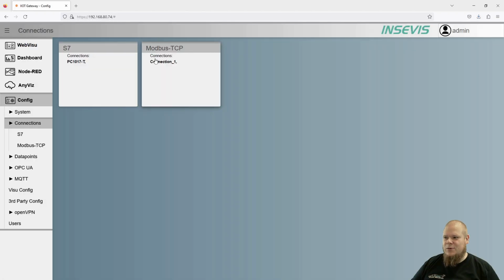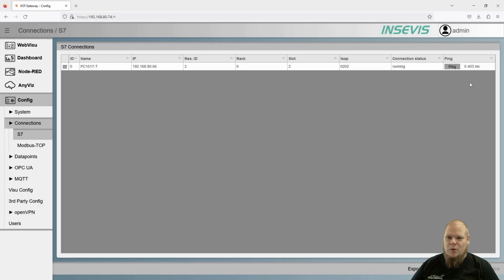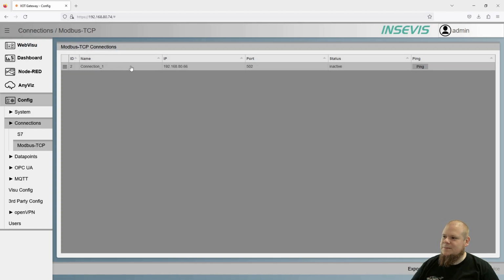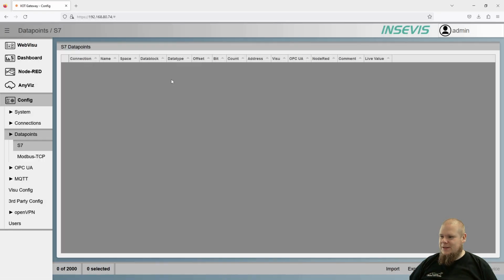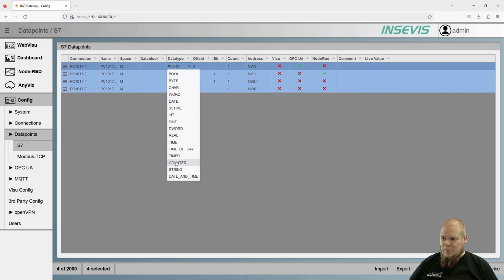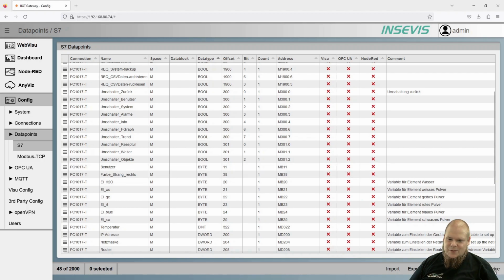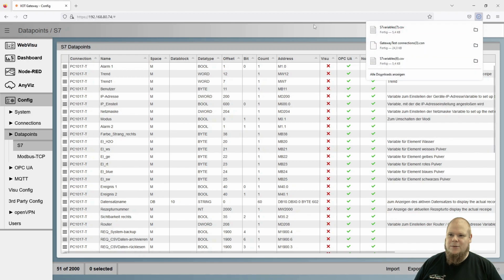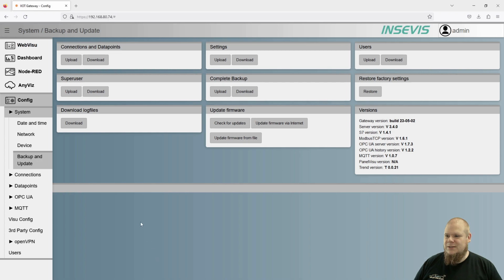IIoT-Devices - Connections (english)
Welcome to the INSEVIS Youtube channel.
In the third video of this playlist we cover the connection settings for our
our IIoT devices.
00:00 Welcome / Intro
00:14 Introduction
00:28 S7 Connections
01:19 Modbus TCP Connections
01:56 Adding and modifying data points
02:37 Importing data points
03:23 Export data points
04:00 End